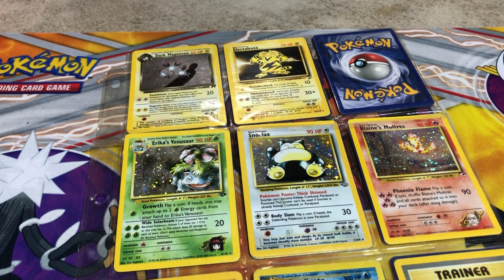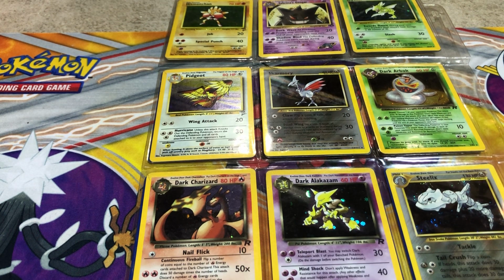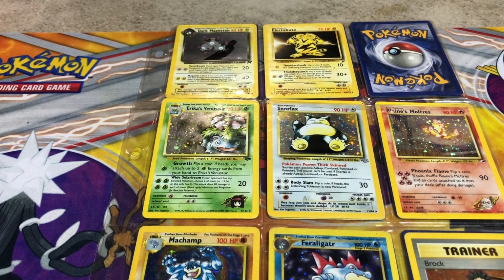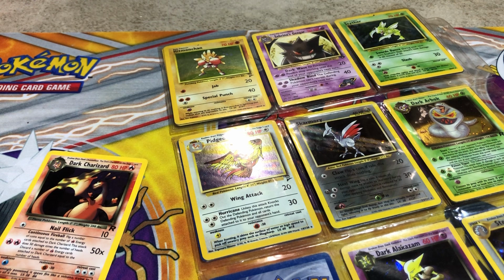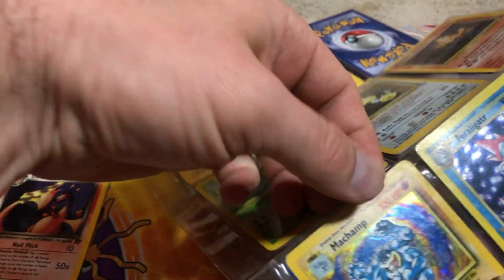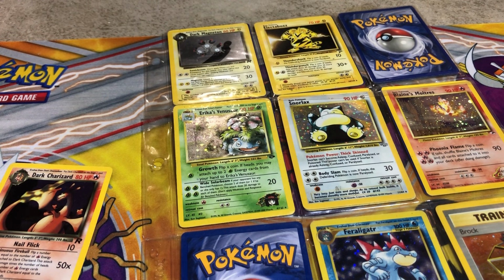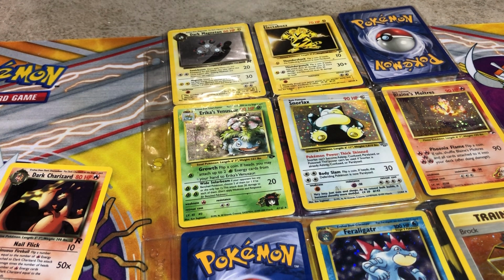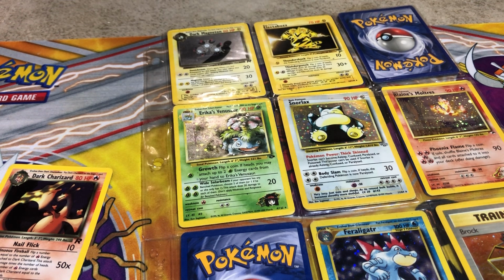How I negotiate binders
Easy money